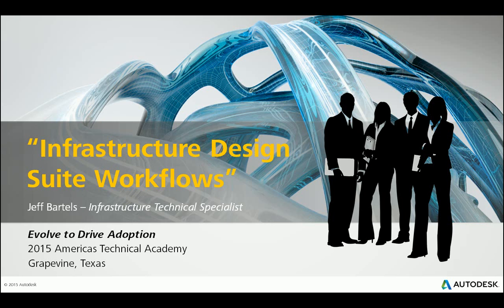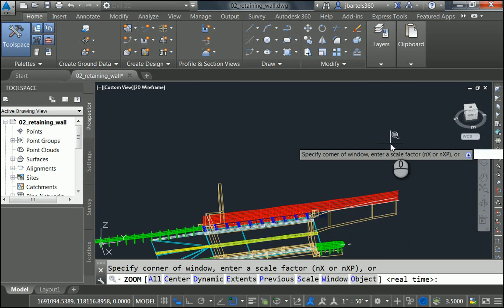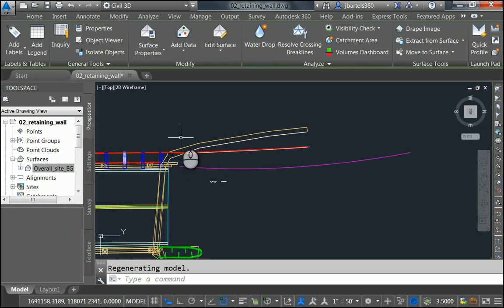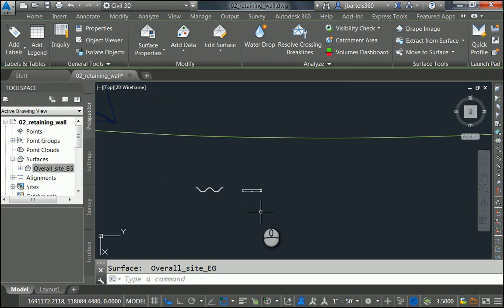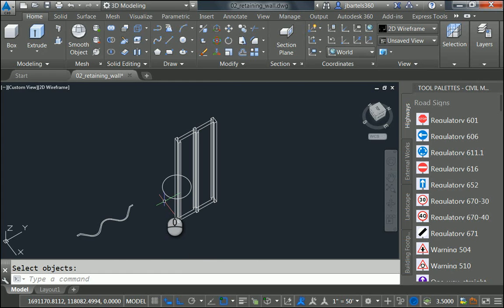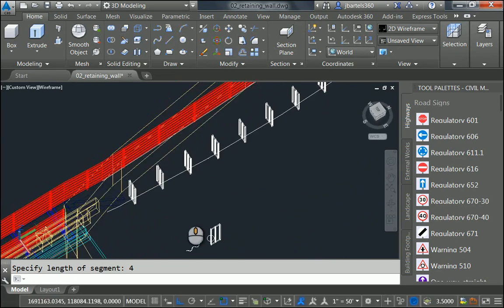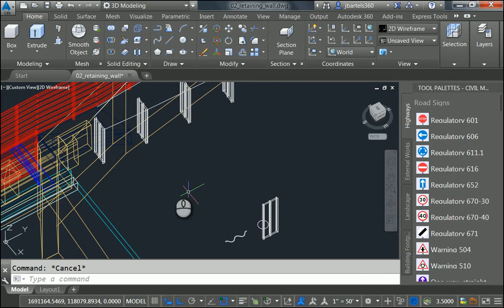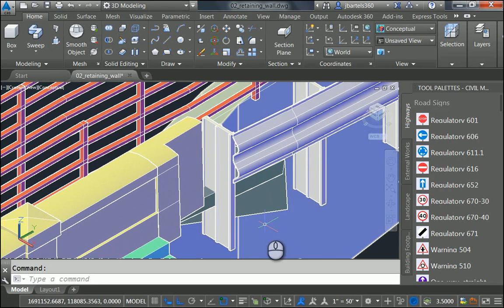Create custom guardrail for InfraWorks Pt 1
In this session we'll explore a way to leverage Civil 3D to create guard rail for use in InfraWorks.  This recording represents Part 1 of the workflow.  It's part of a video series that can be found on Autodesk's Screencast